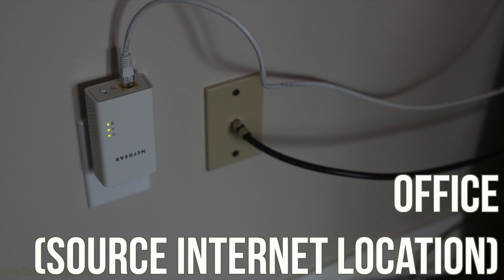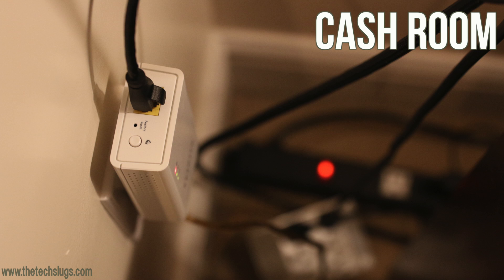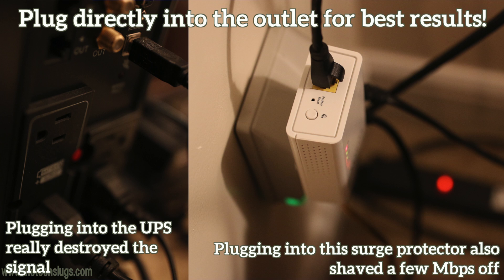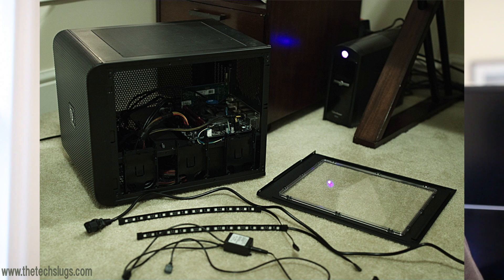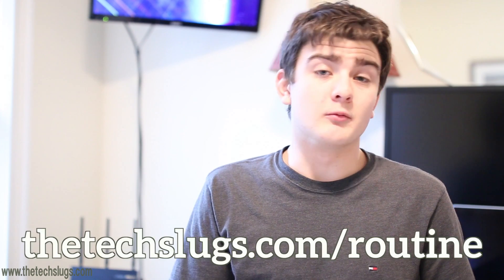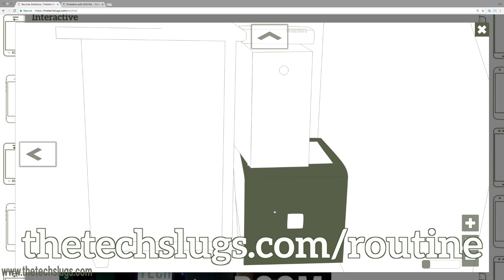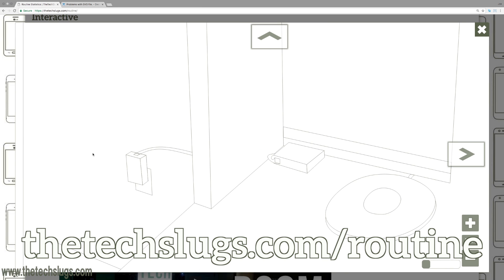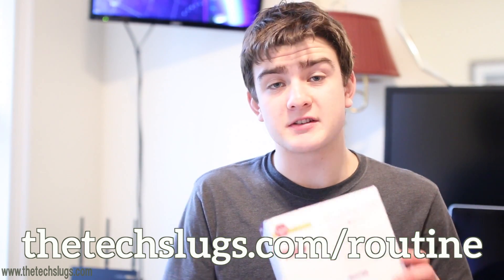Cash Room Network Updates (PowerLine)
My cash room used to have a router and a modem. Now I am just using wireless access points (APs).